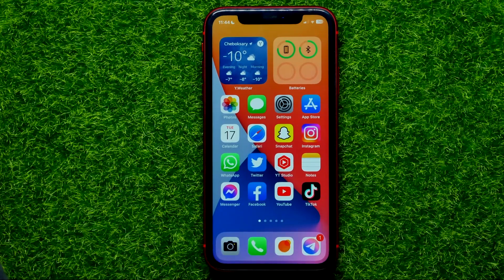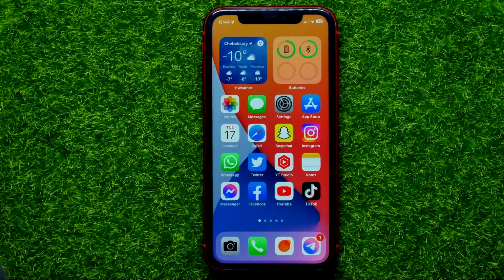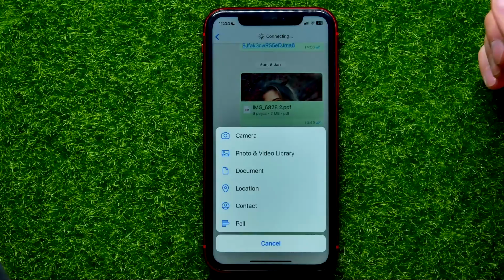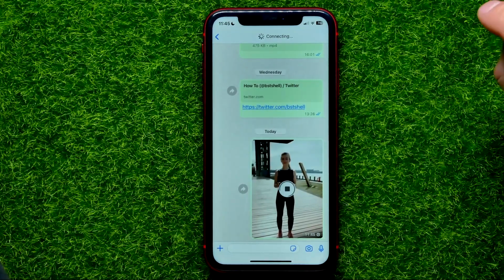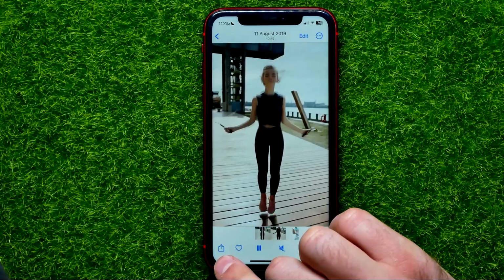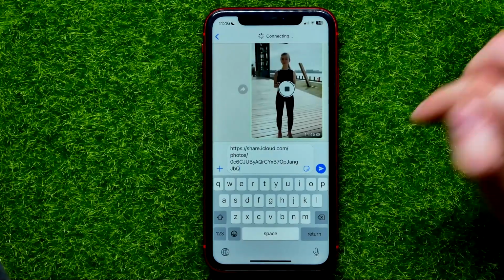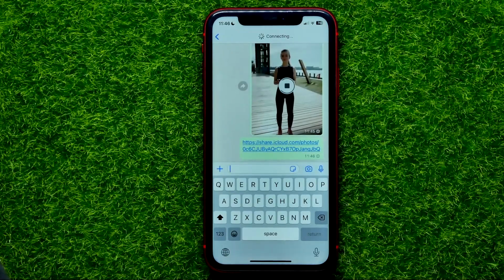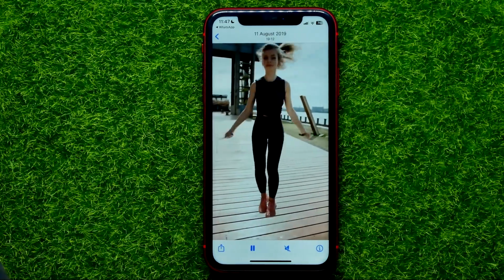How To Send Large Videos On iPhone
If you are looking for a video about how to send large videos on iphone, here it is!
In this video I will show you how to send large videos. Be sure to watch the video to the very end.
You will learn how to share videos on iphone. That's easy and simple to do from your phone.